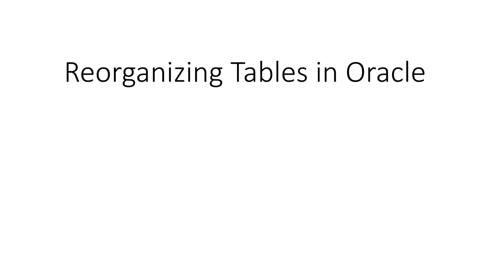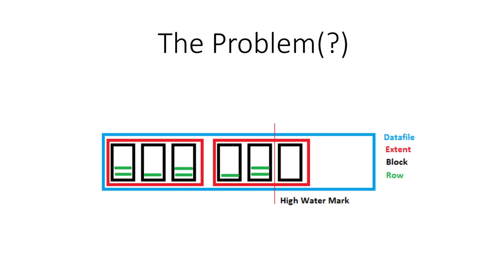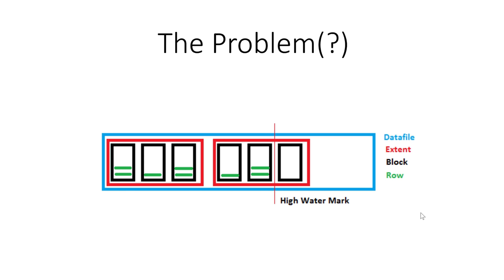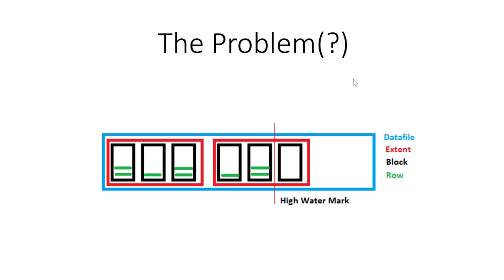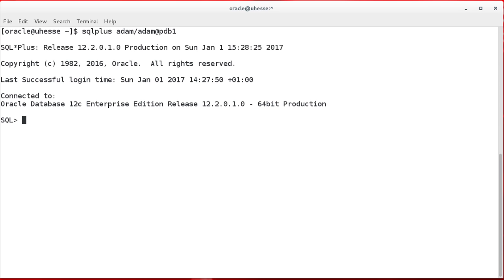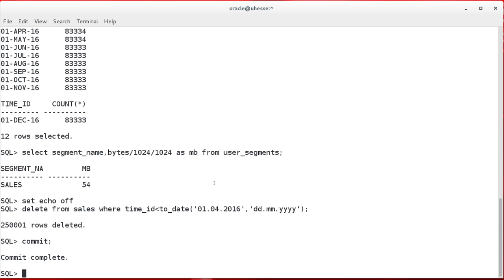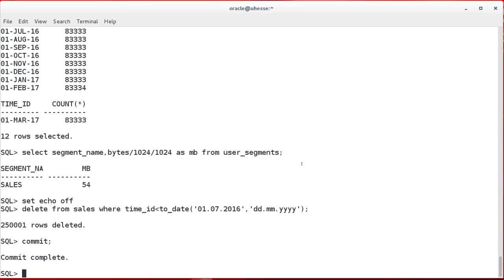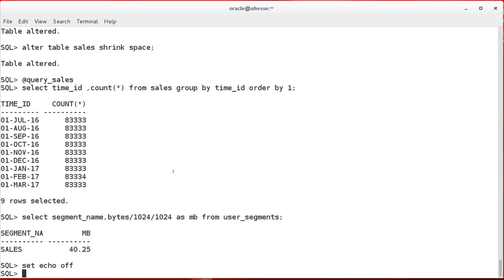Reorganizing Tables in Oracle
The clip explains why reorganizing of tables may or may not be required and how to do it.